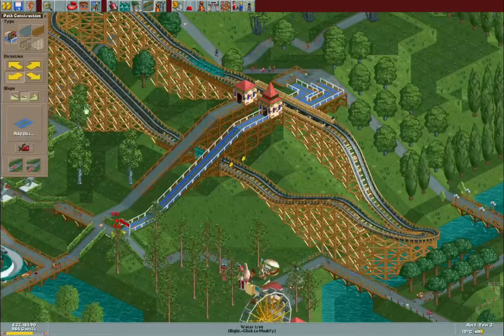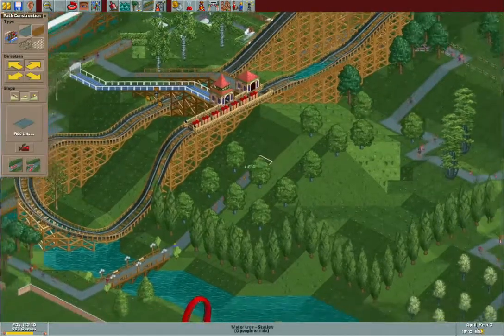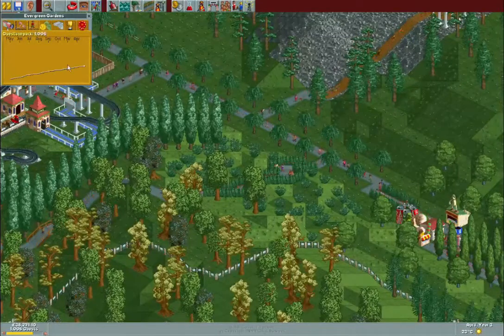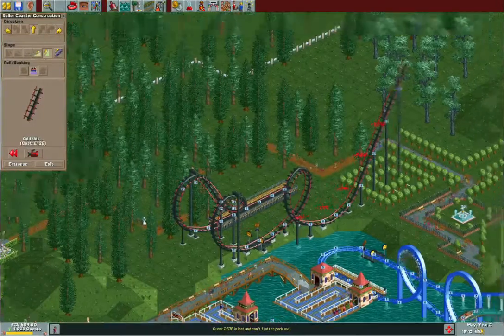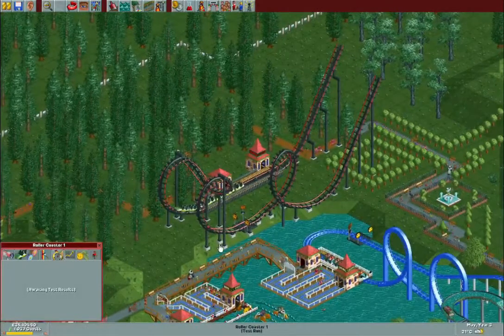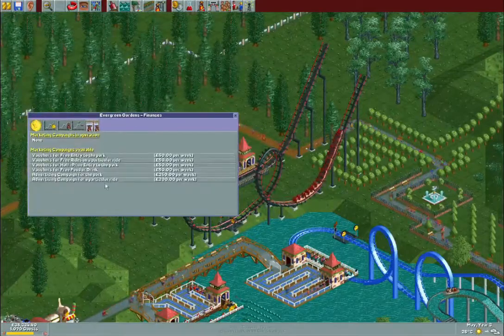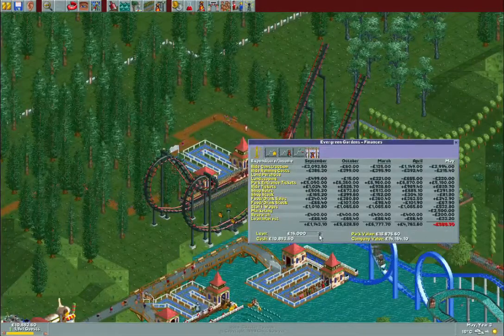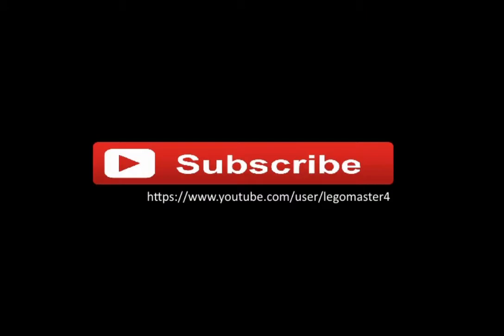RCT #5 - Evergreen Gardens 14: Lets create a Corkscrew RollerCoaster.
Continuing my journey to complete RollerCoaster Tycoon on Evergreen Gardens. In this episode I sort out paths further and create a new corkscrew rollercoaster.